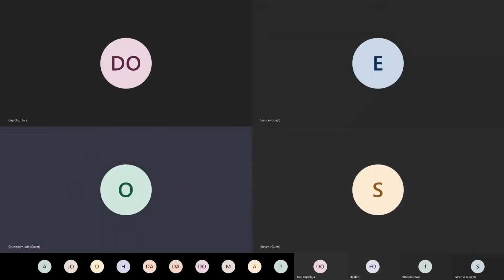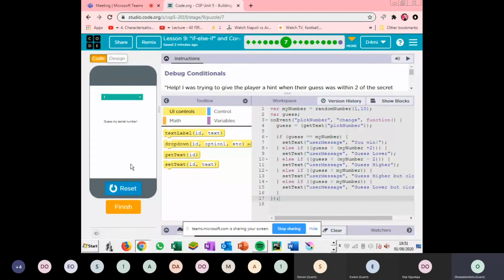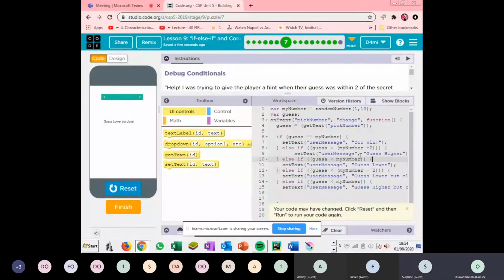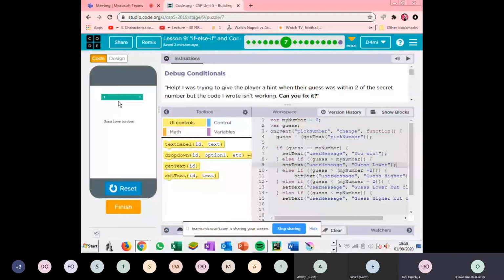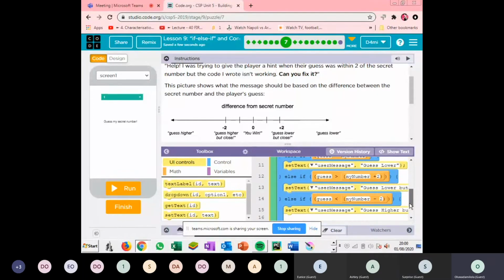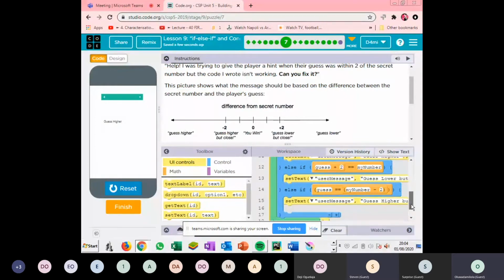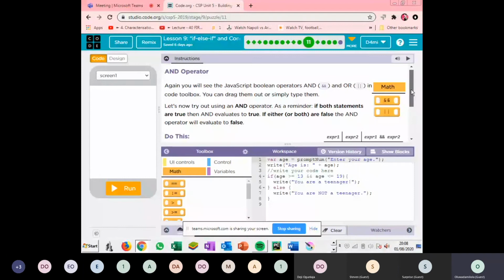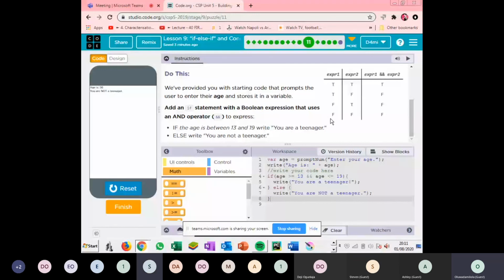Coding For Kids 37